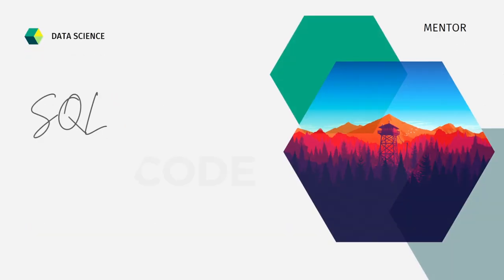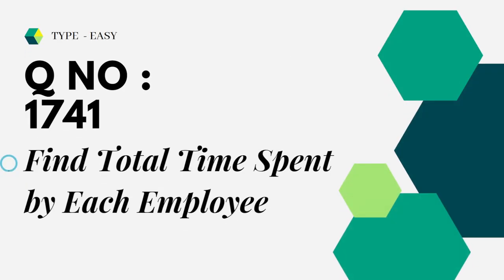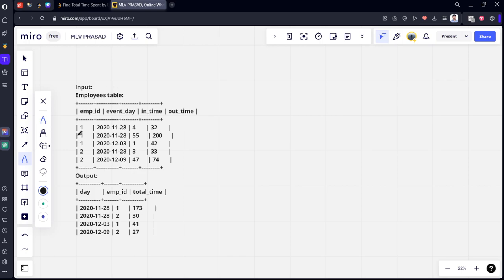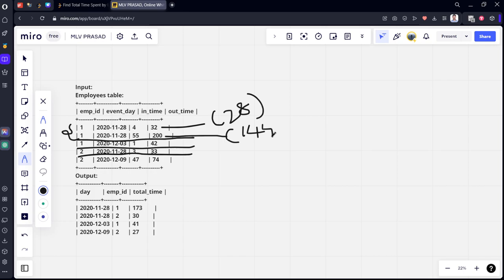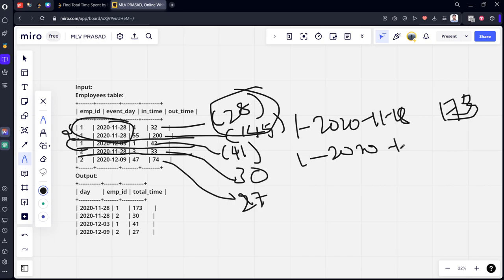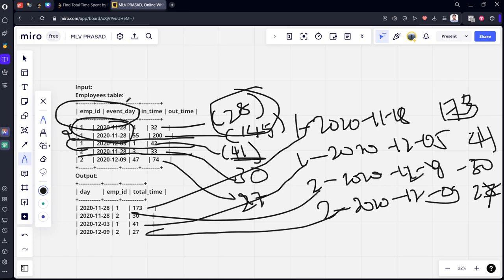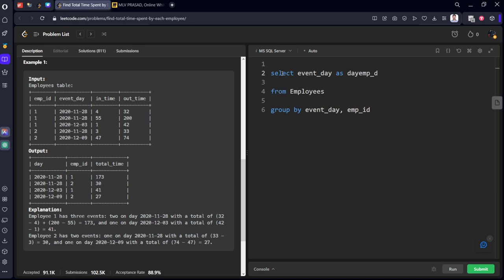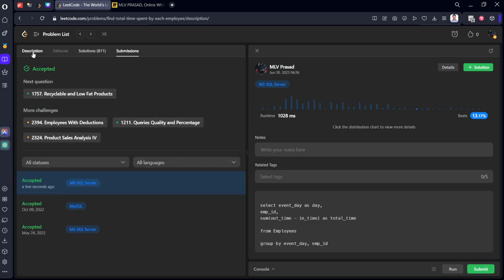MLV Prasad - LeetCode SQL [ EASY ] | 1741 | "Find Total Time Spent by Each Employee"